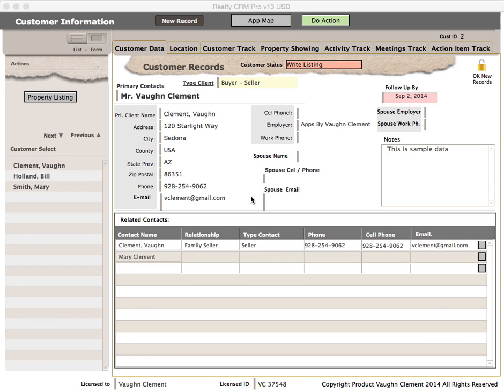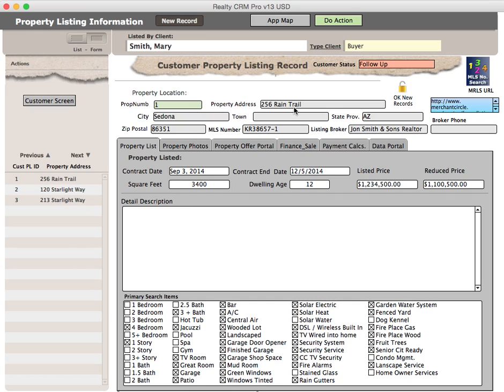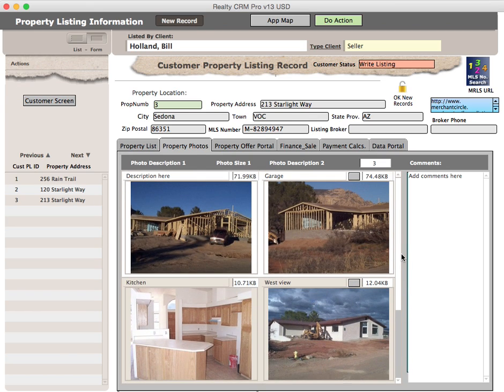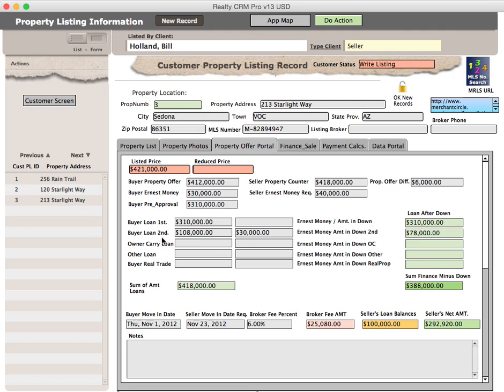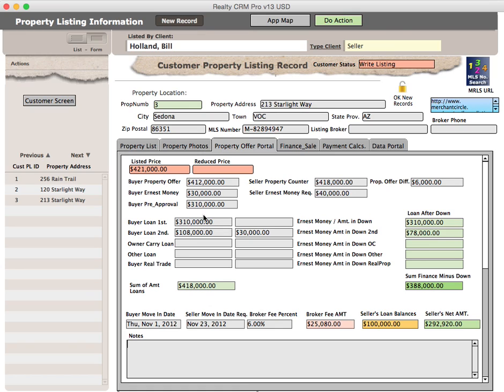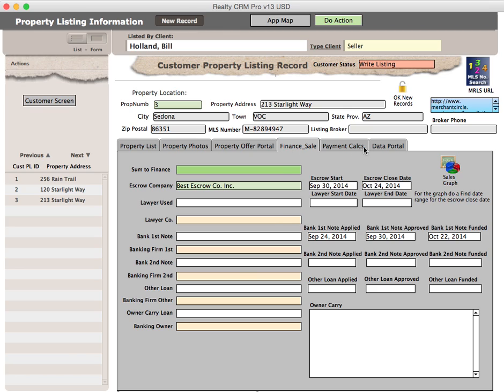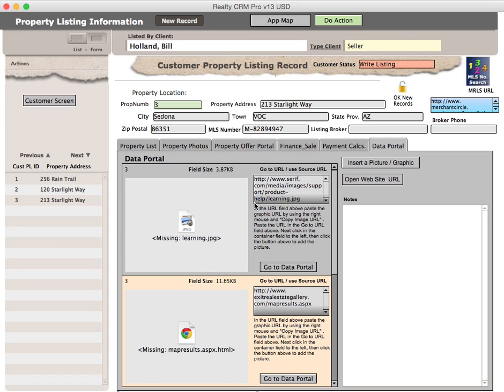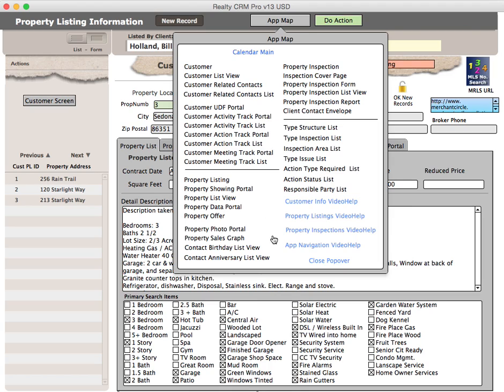Realty CRM Pro v13 - Property Listing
In this VideoHelp I will cover the usage of the Realty CRM Pro v13 - Property Listing.